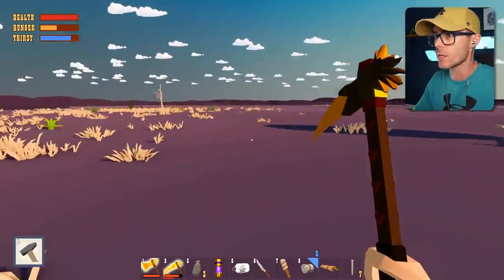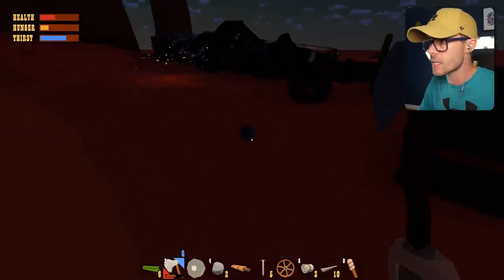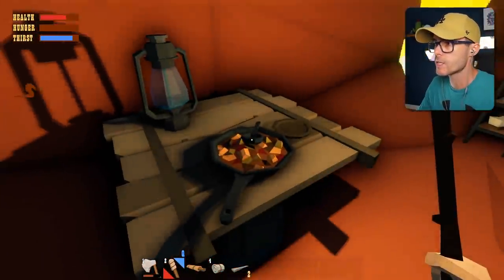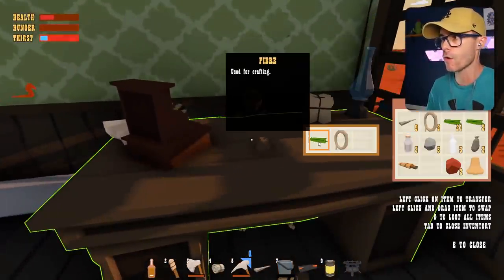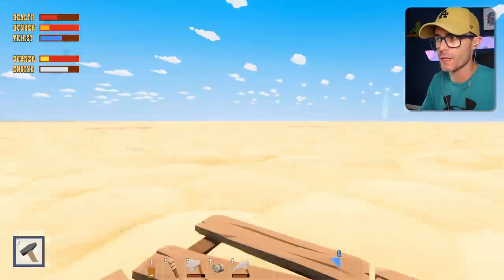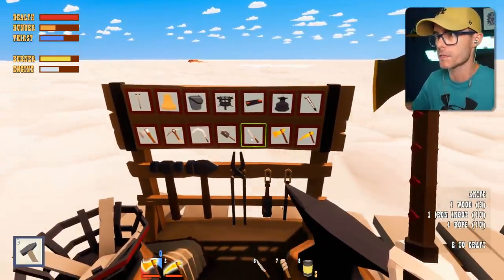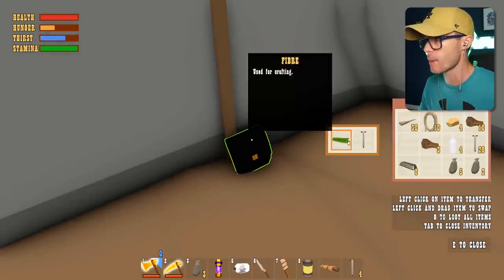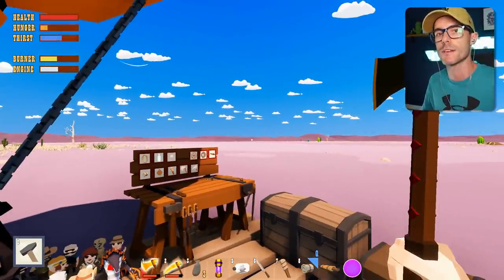Collecting ALIEN EGGS With My NEW GOLD AXE! - Desert Skies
Crafting a New Gold Axe to collect Alien Eggs and Crystals in the desert while we build a new Airship. Build your hot air raft and sail across the skies to find what's destroying towns in the desert. The Seeker is hunting us down so we need to find gold! Desert Skies is a Family Friendly game.

ALBANY CREEK
QUEENSLAND 4035
AUSTRALIA